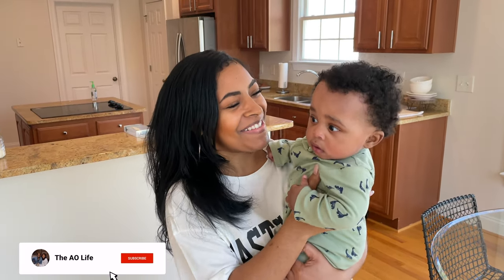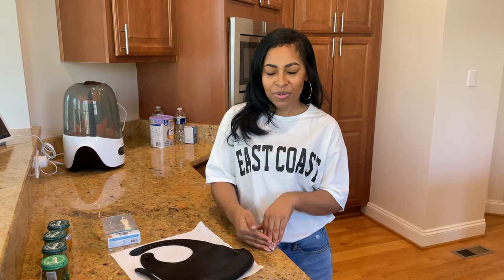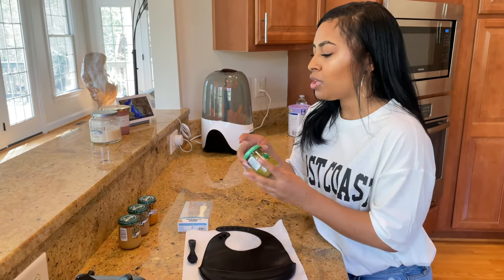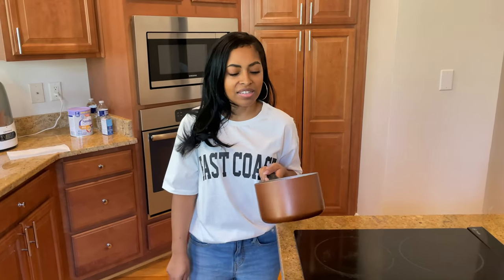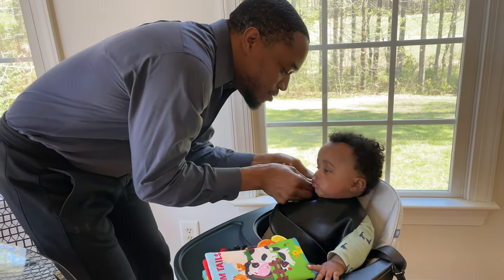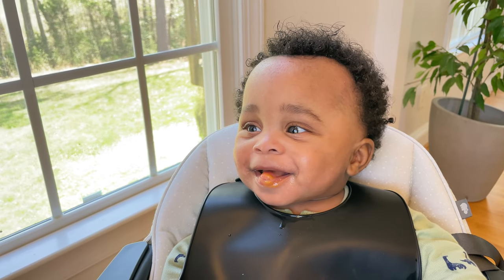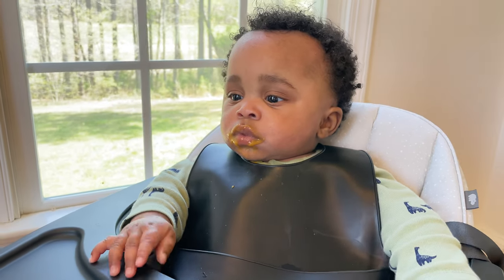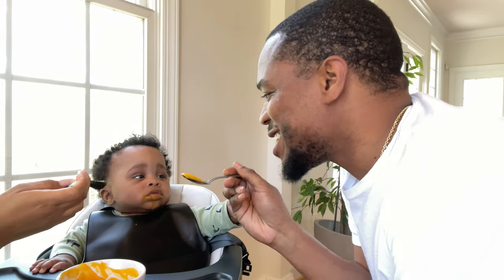Baby's First Solid Food REACTION at 6 months old | How to make baby food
What’s up Youtube family! Today’s video is about our baby Braxton trying his first solid food and his reaction at 6 months old! Yep, that’s right, Braxton is now going to be eating solid foods starting today! Ashley also will be showing how to make baby food or how to puree baby food for feeding him. We are going to try to start out initially, with making baby food from home, but we also have ideas on what is the best organic baby food to buy when there are times we cannot make it. Check out our little man’s first reaction to eating his first solids!